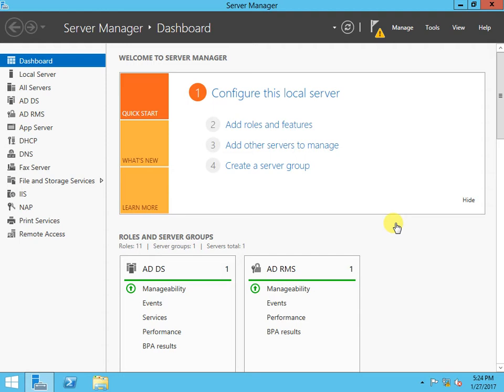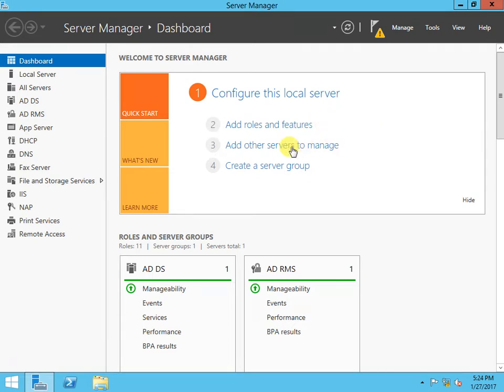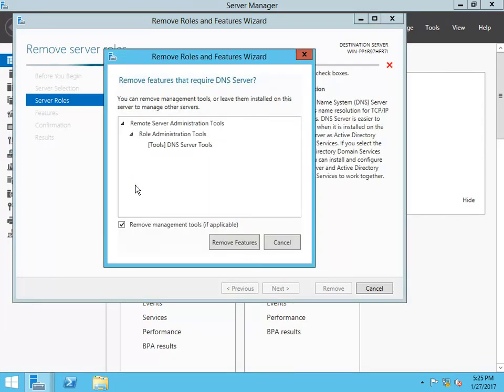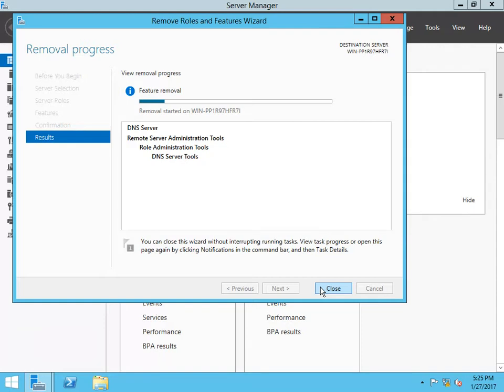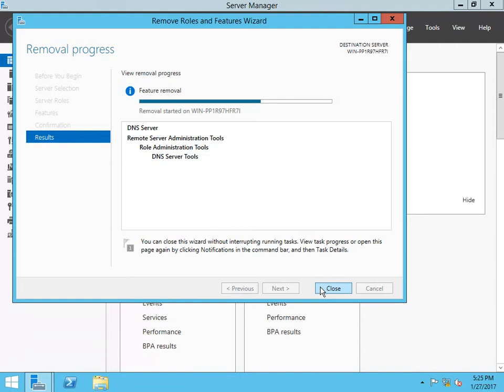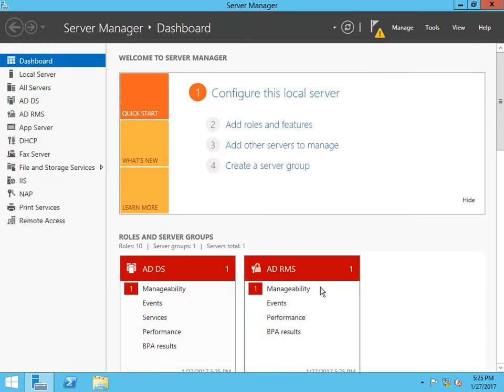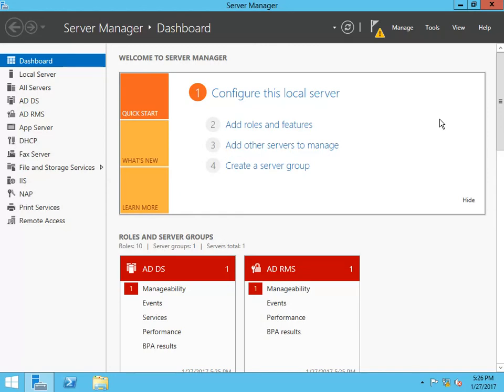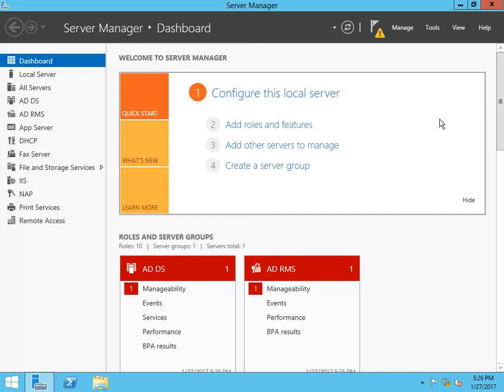How to remove DNS Server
How to remove DNS Server in windows server 2012 r2